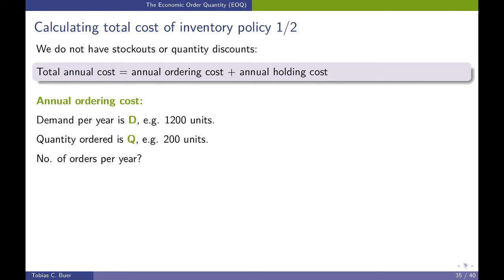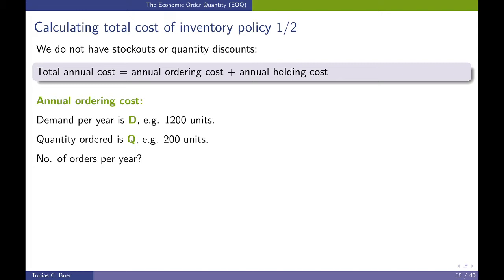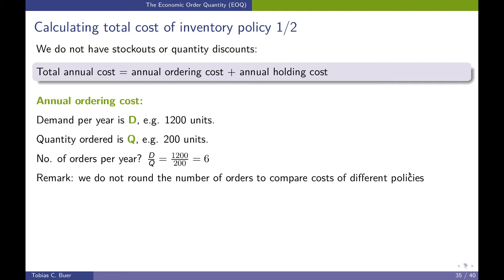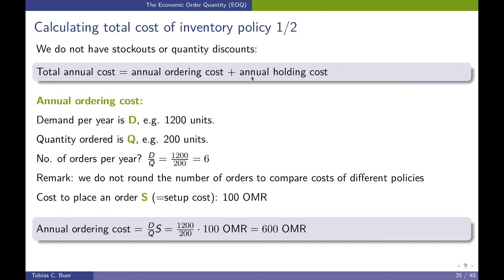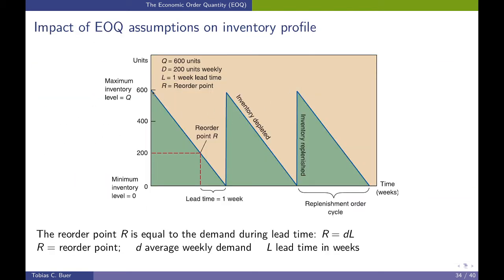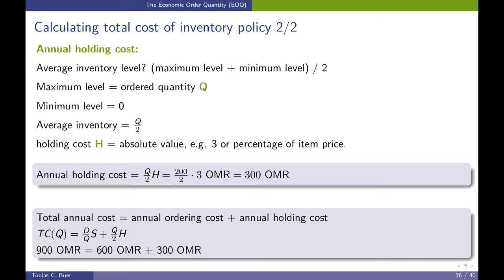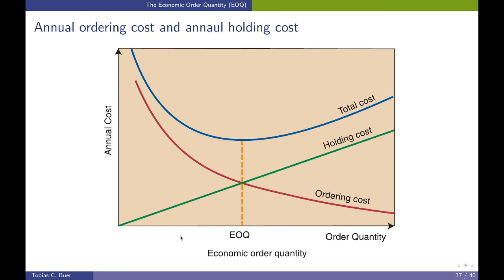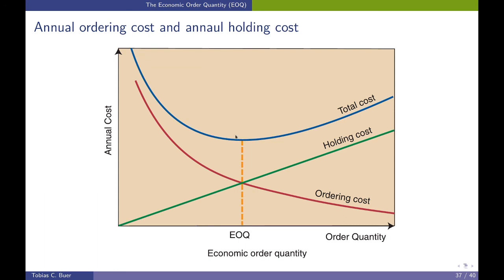Inventory Management II 03 Total Cost